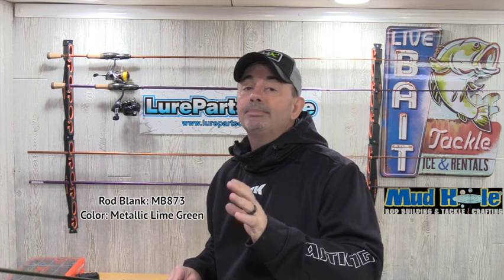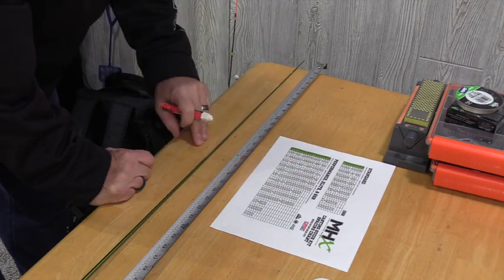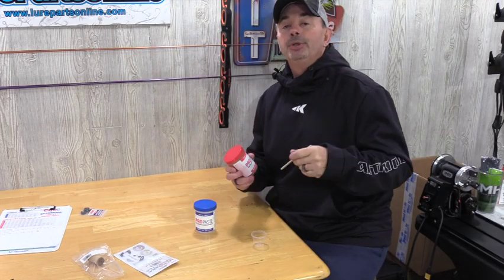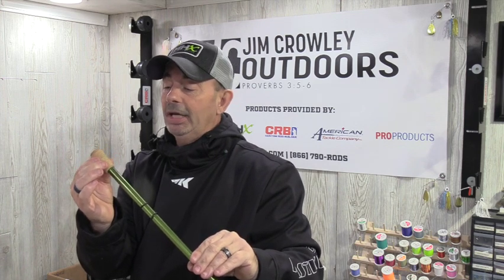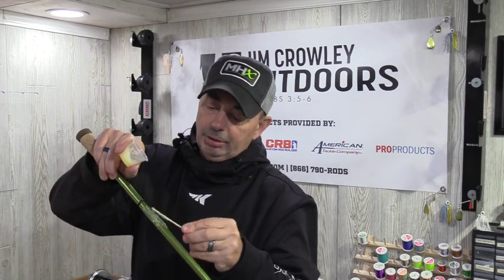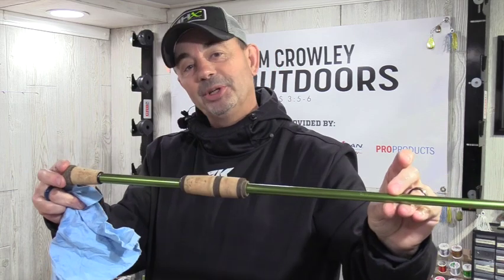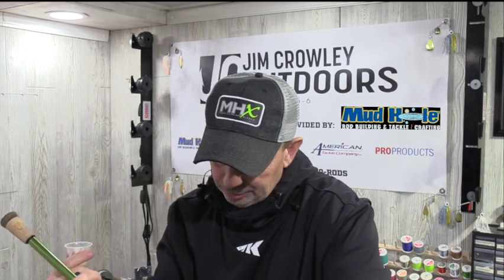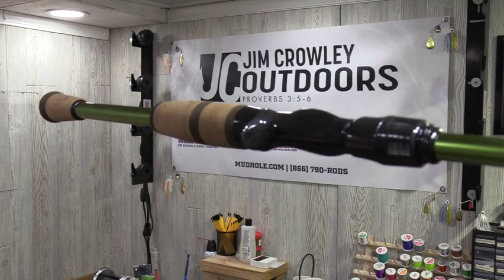Basics in Rod building Part 1 of 2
Do you want to build your own fishing rod? Starting at the very beginning with the rod blank Jim shows you how easy it is to get started and all the parts you will need to build your own bass rod.